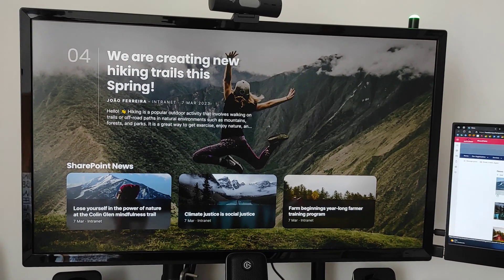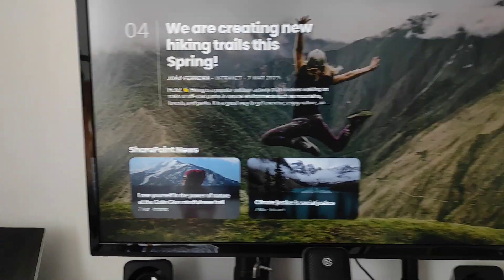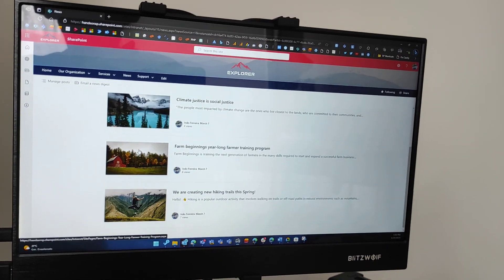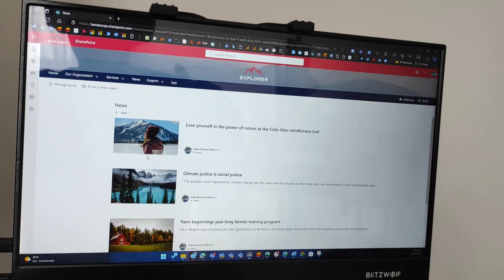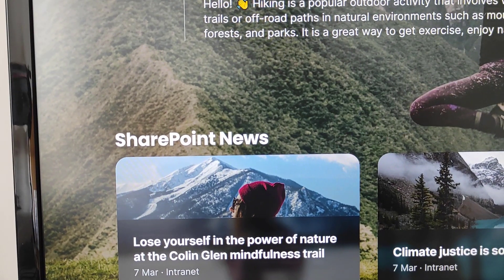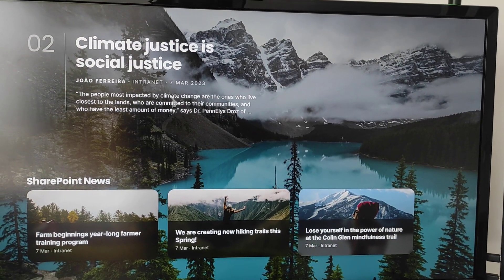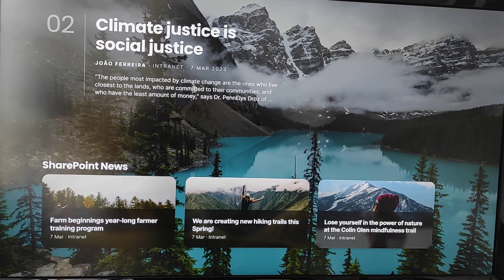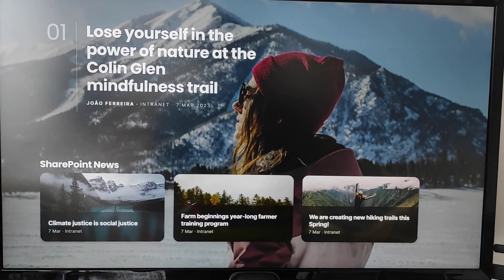Unleashing SharePoint news like never before!